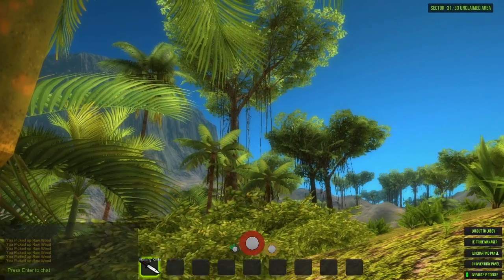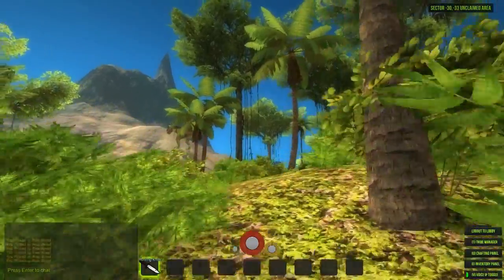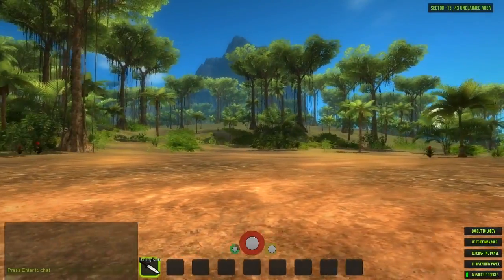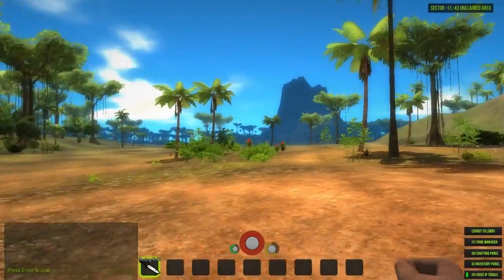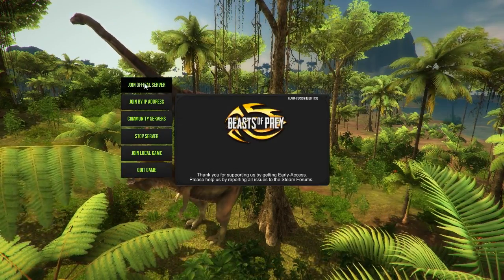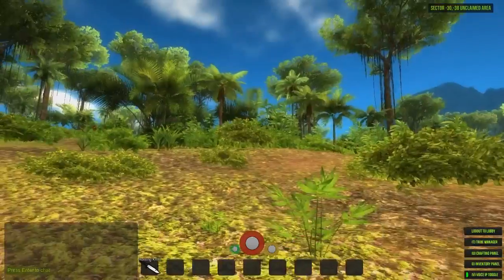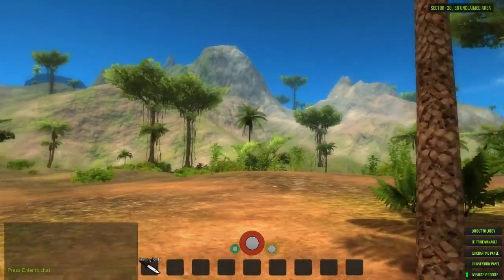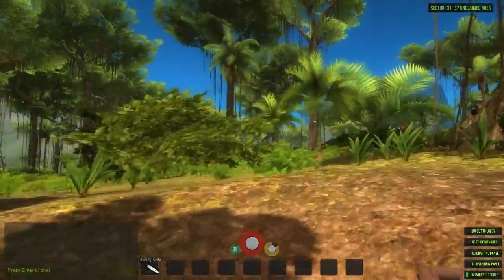Dinosaur Attack! - Beasts of Prey: Gameplay - Episode 2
Beasts of Prey is an early access game FPS dinosaur game where you have to survive with your tribe against all other tribes and against dinosaurs. It's in really early alpha stages now so there are plenty of bugs and plenty of improvements to be made.

This is the update 5 patch now, and A LOT has been fixed since I last played, including some pretty major game breaking things as well as dinosaur spawning improvements. Let's see how we do against real dinosaurs now!

Beasts of Prey is developed by Octagon Interactive, using the always awesome Unity engine. Of course all of their graphics, media, logos, likenesses, etc, are theirs. Commentary and presentation is mine.